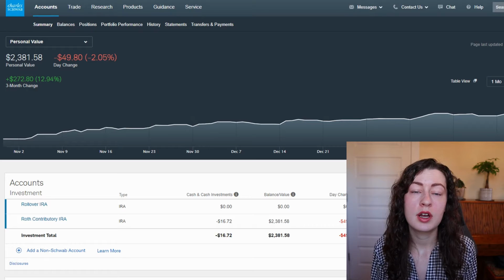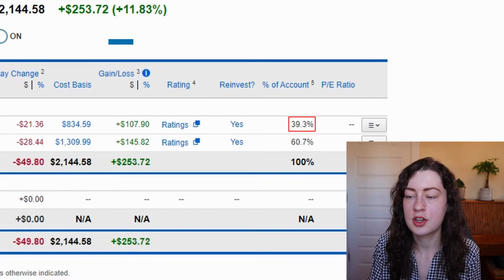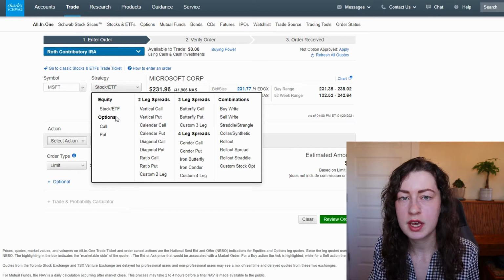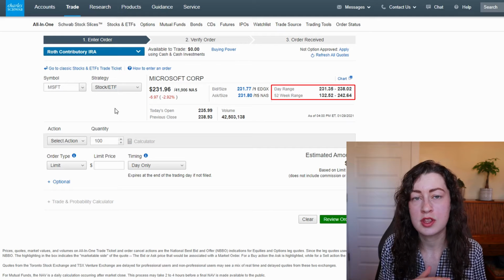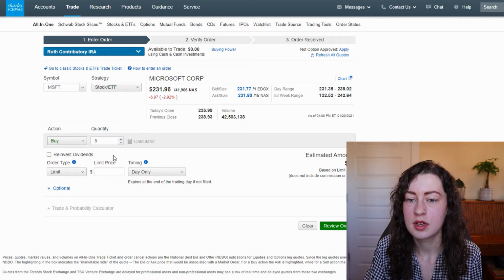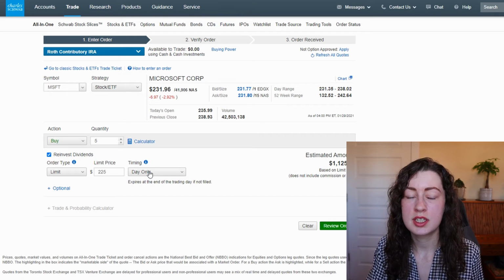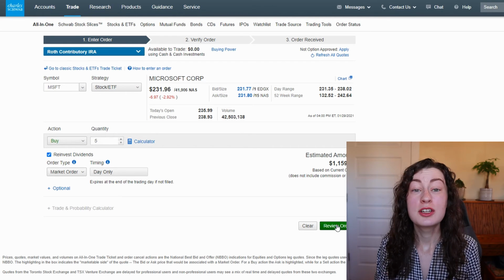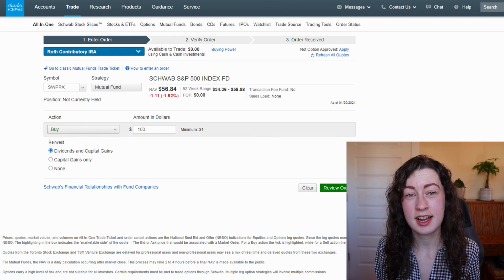How to Buy Stocks on Charles Schwab (Beginner-Friendly!)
This is a step-by-step beginner-friendly tutorial on how to buy stocks, index funds, mutual funds, and ETFs on Charles Schwab. This tutorial is suitable for any type of investment account at Charles Schwab (Roth IRA, brokerage account, etc.). After watching this video, you'll have the information you need to make your first investments on the Charles Schwab trading platform.

🕒 TIMESTAMPS 🕒

0:00 - Portfolio page overview
2:57 - Buying stocks/ETFs
11:43 - Special note about mutual funds